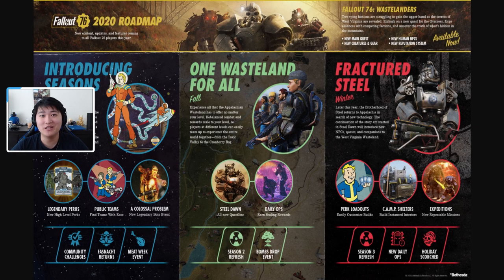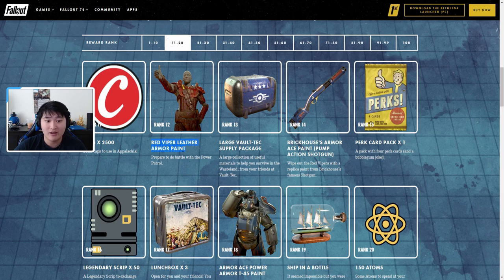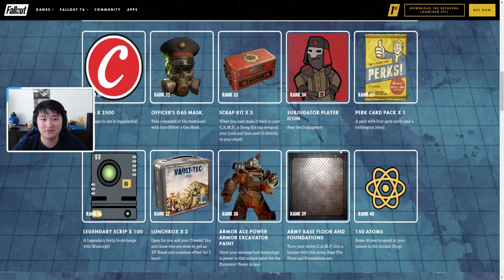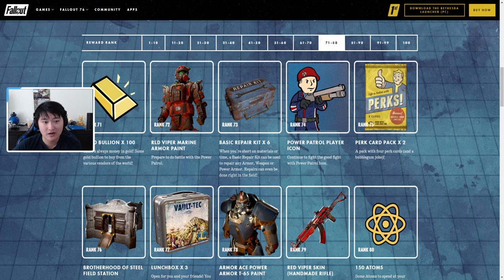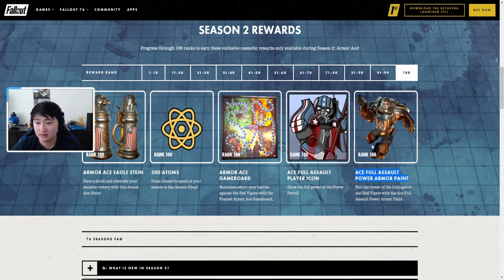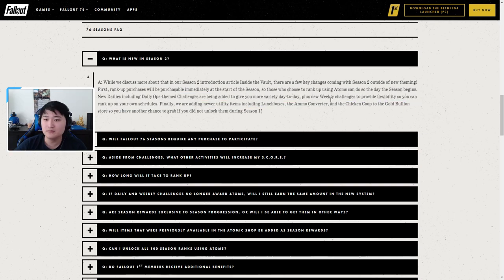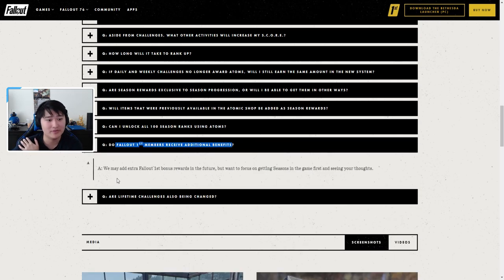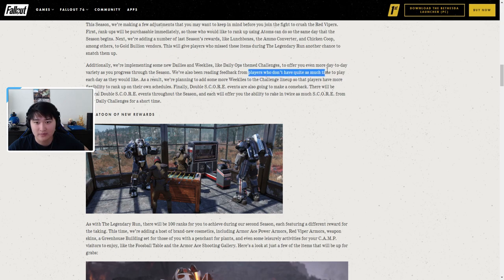SEASON 2 Armor Ace SCOREBOARD REWARDS and NEW CONTENT | FALLOUT 76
Hi everyone! In today's video I showcase the new season 2 S.C.O.R.E. board and talk a bit about some changes and new content being added in season 2. Season 2 will last 10 weeks.

Double S.C.O.R.E until September 8th

Following events unlocked if BOS events are completed:
Meat Week 2nd Helping Sept 22-28

One Wasteland:
Creature levels throughout Appalachia will now adjust up or down on the fly to more closely match your own level as you come across them. For example, if you and a much lower-level friend both encounter the same creature, its level will simultaneously adjust to be higher for you and lower for your friend. Enemy loot and XP also scale when their levels are adjusted this way, so you won’t miss out on any rewards. As a result, you and your pals will be able to adventure anywhere together—even if there’s a level gap between you.

Daily Ops:
Put your skills to the test by taking on instanced, randomized, and repeatable encounters called “Daily Ops.” Enemies in Daily Ops will feature unique “mutations” that may require you to strategize how best to take them out, such as stealth, exploding on death, and others. Location, enemy types, and enemy mutations will be randomized each day to keep you on your toes. Every time you complete the Daily Ops objectives, you will receive some loot. Once per day, you will be able to claim even better rewards by finishing a Daily Op within certain time limits. You can tackle Daily Ops alone or in a group of up to four players, so round up your friends and head to the PTS to try out this challenging new addition.

Legendary Perks:
The first legendary slot unlocks at level 50, and new ones at certain level milestones onward at 75, 100, 150, 200, and 300. When a slot is unlocked, a single legendary perk card can be chosen and assigned to the slot. Each legendary perk has four ranks and can be leveled up with "perk coins" which are earned by scrapping normal perk cards. Legendary perk slots are account-wide, so those slots will be available on any character.

Please note, any information is subject to change as season 2 is not officially released yet. This is just a preview.

0:00 Intro
0:08 2020 Roadmap
0:58 Season 2 S.C.O.R.E. Board
1:30 Rank 11-20 Rewards
2:00 Rank 1-10 Rewards
2:46 Rank 21-30 Rewards
3:14 Rank 31-40 Rewards
4:15 Rank 41-50 Rewards
5:00 Rank 51-60 Rewards
5:25 Rank 61-70 Rewards
6:07 Rank 71-80 Rewards
7:11 Rank 81-90 Rewards
7:34 Rank 91-99 Rewards
8:02 Rank 100 Rewards
8:32 Commonly asked Questions (FAQ)
12:58 Other Season 2 Content Info
12:09 Picture of Armor Ace Scoreboard
14:58 Some Pictures of rewards from Scoreboard
15:17 Upcoming Events
16:17 Outro

♢More PoxiiPro♢